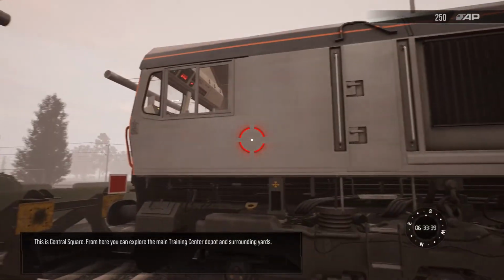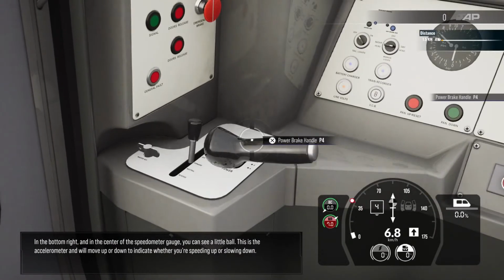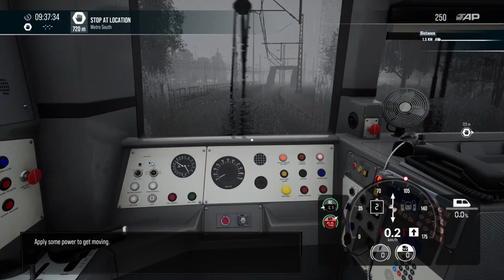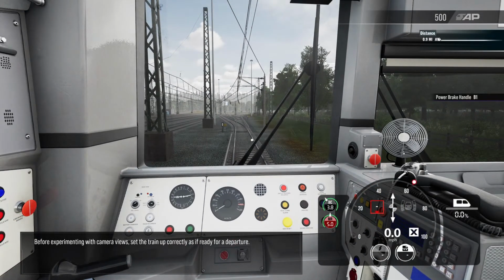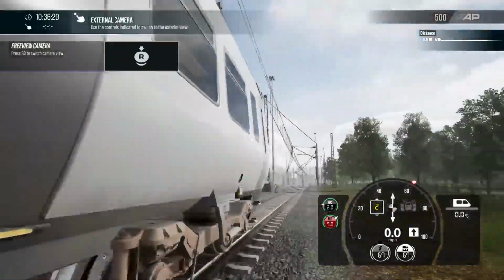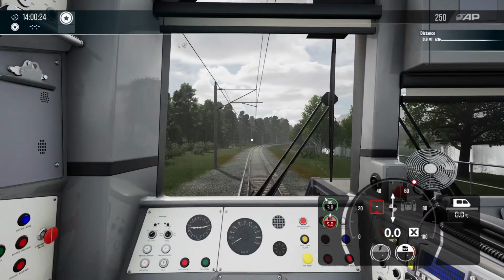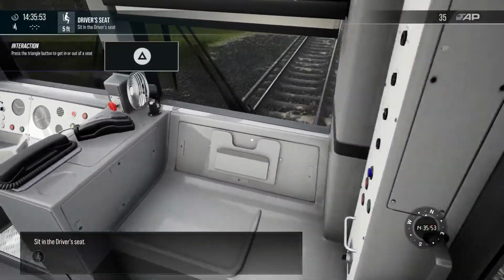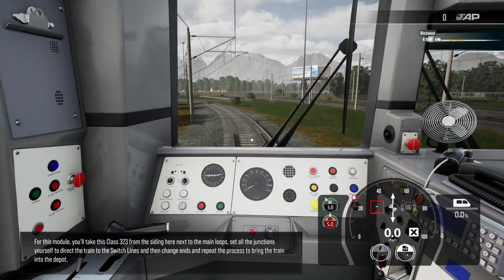Train simulator 6